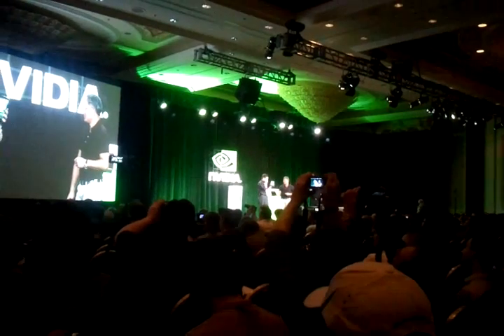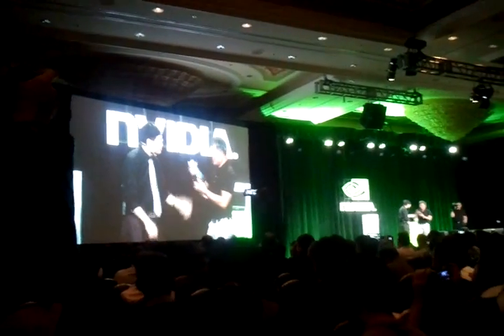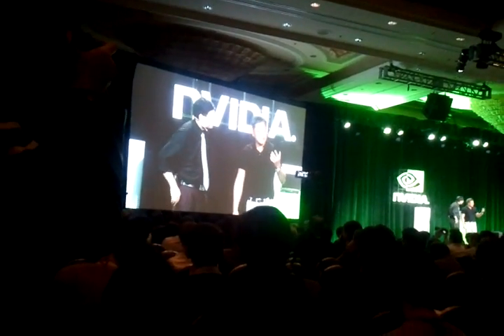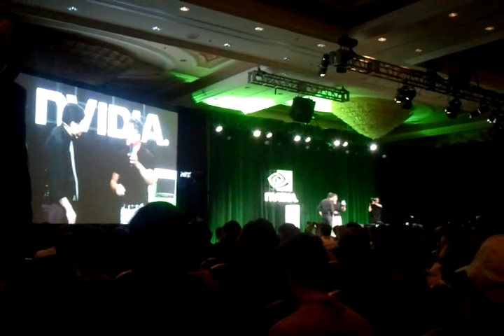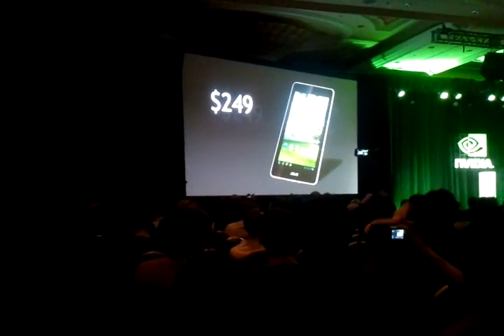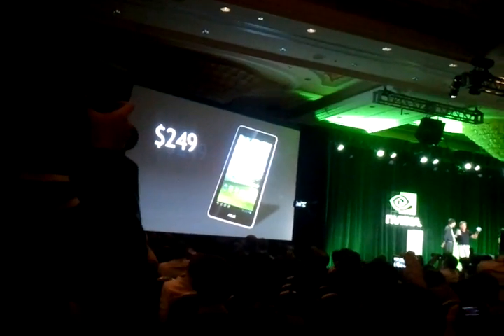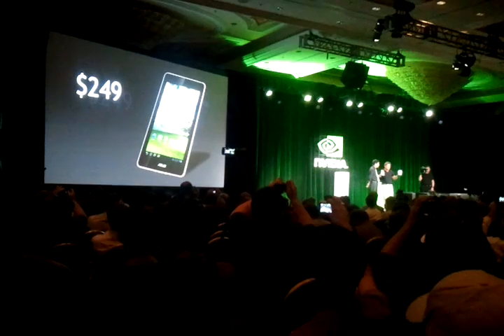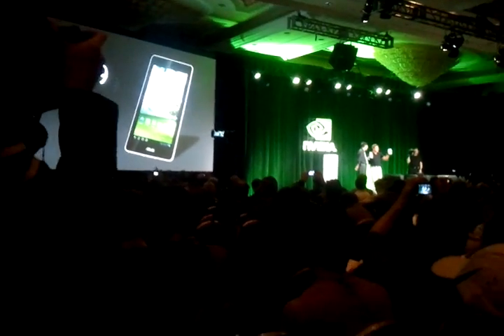CES 2012: 7-inch Transformer Prime announced with Tegra 3 and ICS for only $249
Another quick video of the announcement of a 7-inch Transformer Prime rocking Tegra 3 quad-core and ICS and only for $249. Not to shabby for all that comes with it.